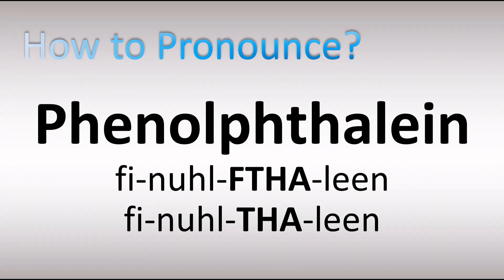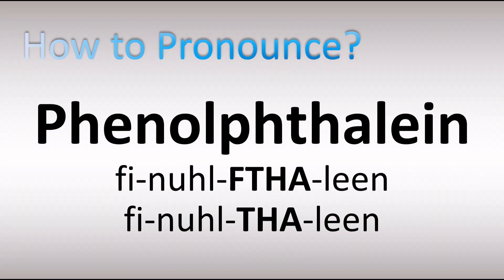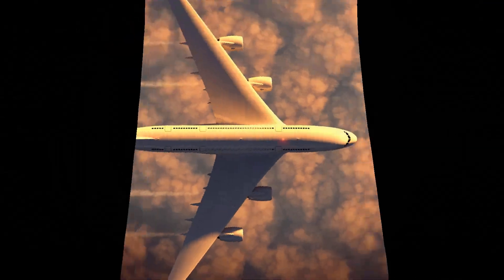How to Pronounce Phenolphthalein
This video shows you How to Pronounce Phenolphthalein, pronunciation guide.

00:00 - Pronunciation Intro
00:16 - How to Pronounce Phenolphthalein

How to Pronounce Phenolphthalein. What does this word/name mean? Words’ meaning, dictionary definition, explanation.
Information & Source
Phenolphthalein is a chemical compound with the formula C₂₀H₁₄O₄ and is often written as "HIn", "HPh", "phph" or simply "Ph" in shorthand notation. Phenolphthalein is often used as an indicator in acid–base titrations. For this application, it turns colorless in acidic solutions and pink in basic solutions. Wikipedia
Formula: C₂₀H₁₄O₄
Molar mass: 318.32 g/mol
Medicinal uses